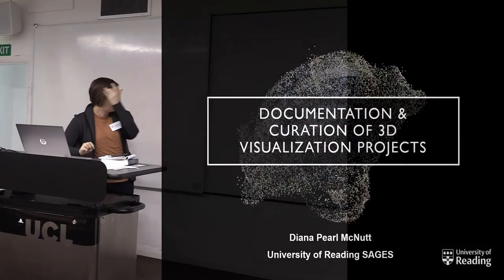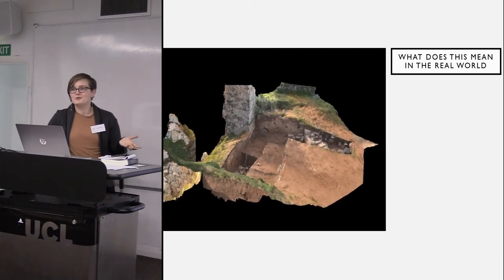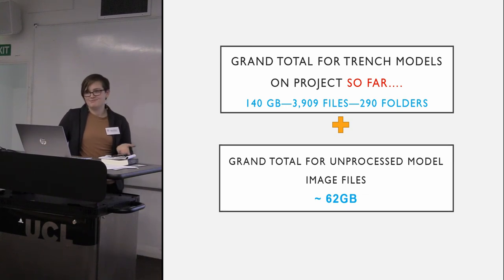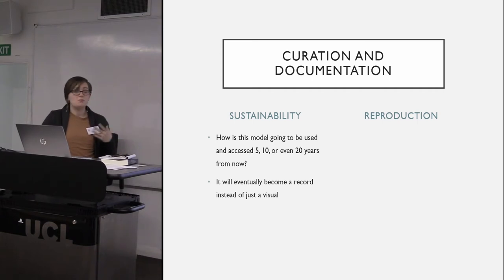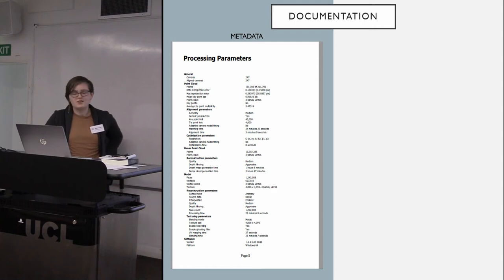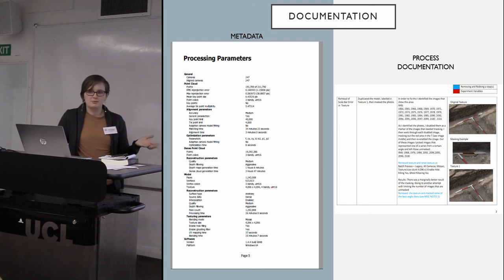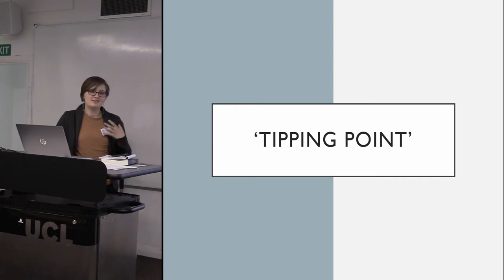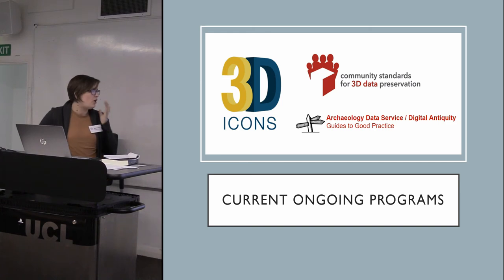Documentation and Curation of 3D Visualization Projects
Diana Pearl McNutt, University of Reading